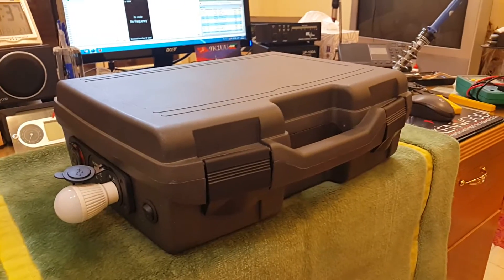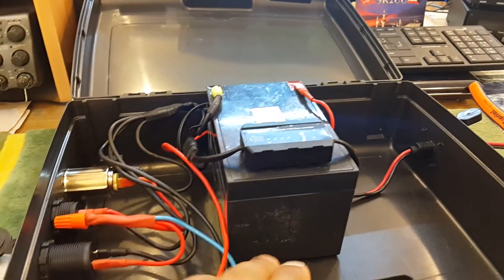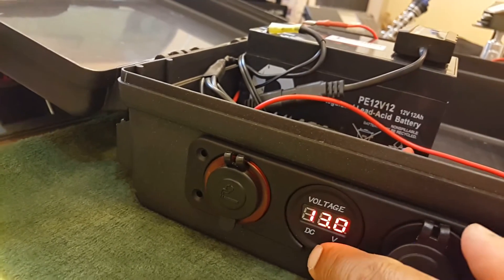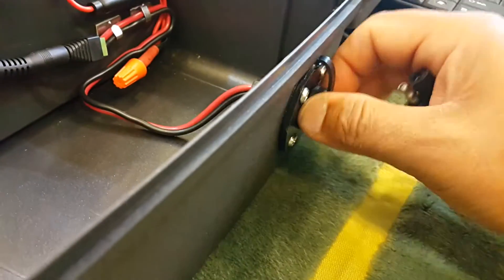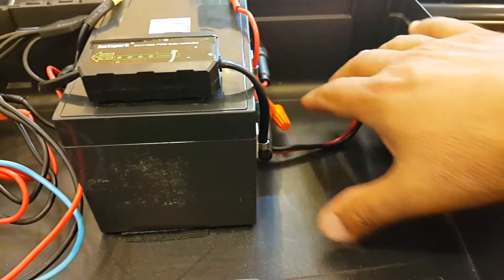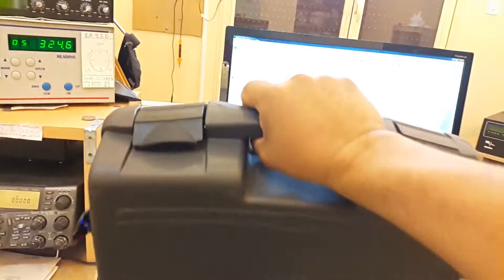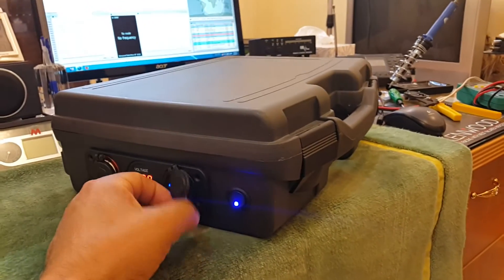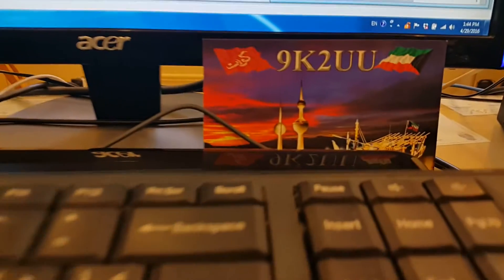Solar generator 4 by 9K2UU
Portable solar powered generator equipped with 12 v 12 amp sealed battery, 5 amp charge controller & 20 watt solar panel.